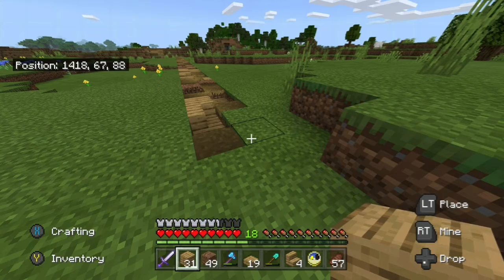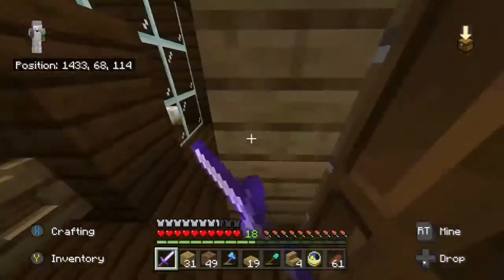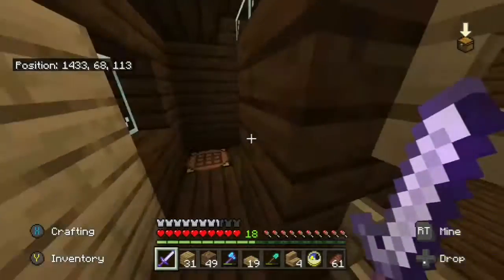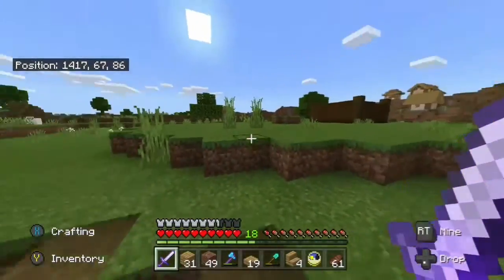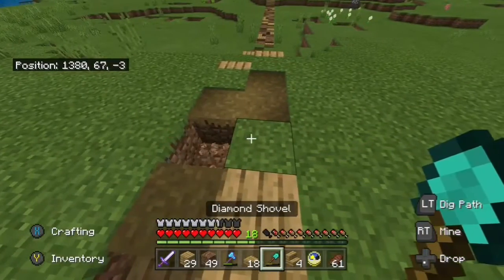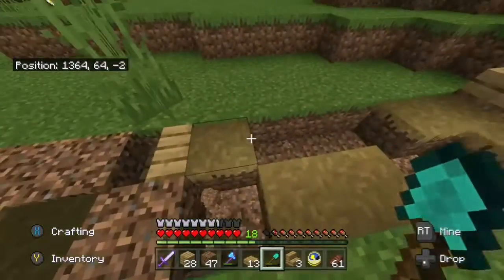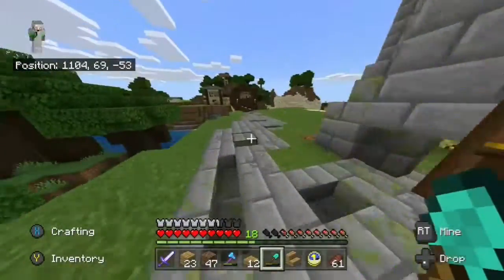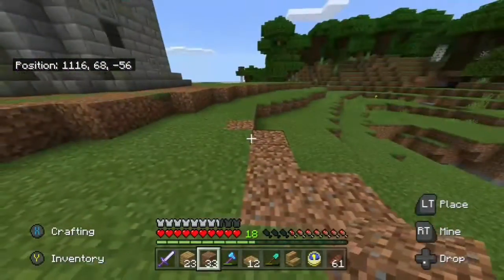Minecraft Bedrock Survival #9- Animal Farms (and 1.16)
OKAY SO, I forgot that 1.16 came out on the day of recording so, do you want me to go to the nether? If so, like the live also CHECK THESE OUT:

My Twitch (past stream just give a follow? Thanks)

The YouTubers Amino (Perfect for anyone starting up YouTube to find collabs or advice)

IF YOU MADE IT THIS FAR DOWN COMMENT "FOOD" FOR A SHOUTOUT IN THE NEXT VIDEO (make sure to add what you want a shoutout for, leave it blank for youtube or tell me the social media and the username)